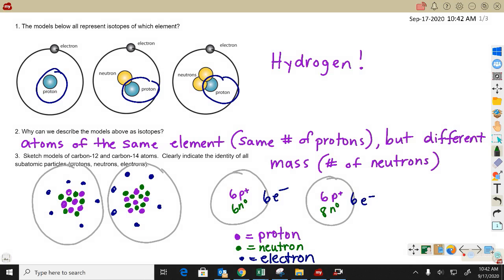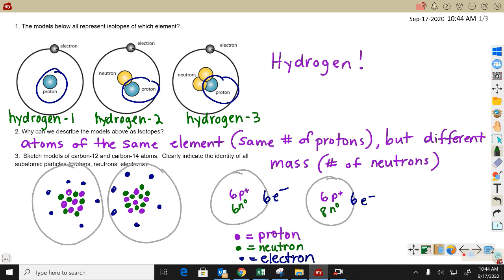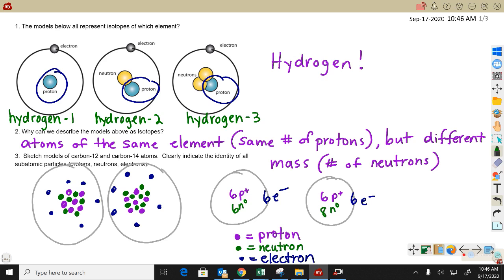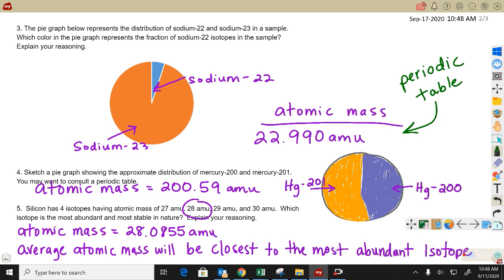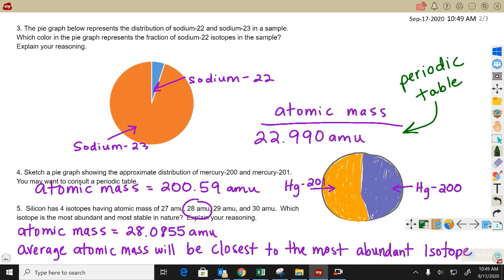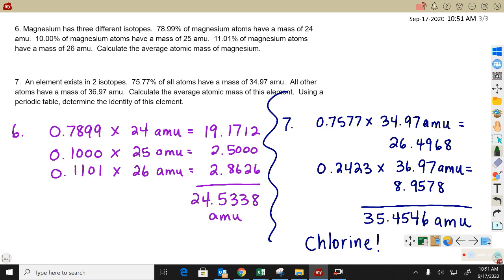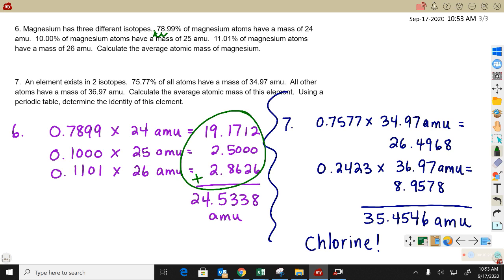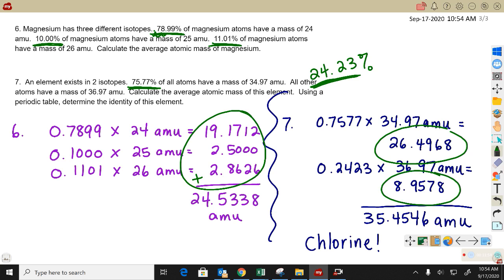Practice with Isotopes